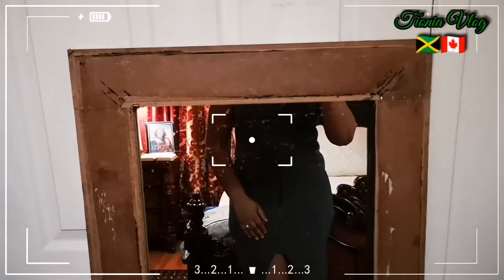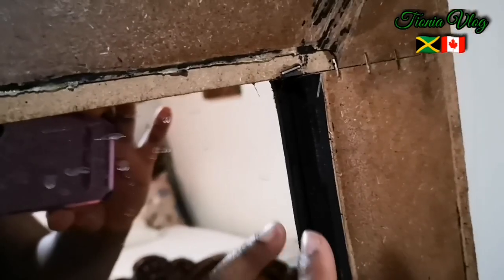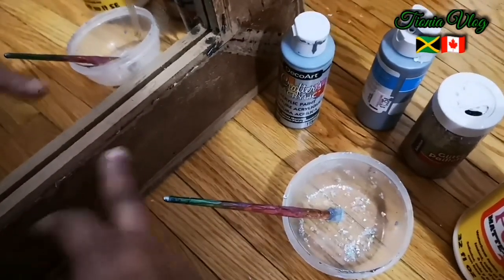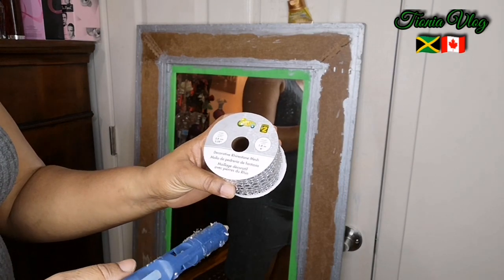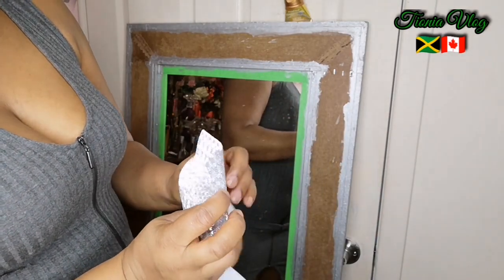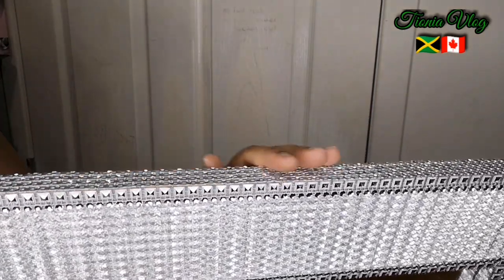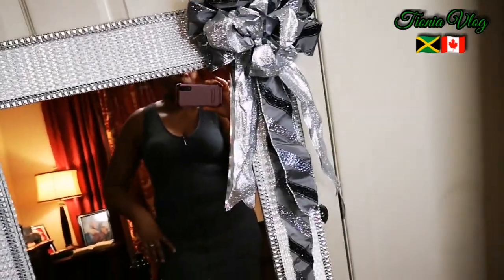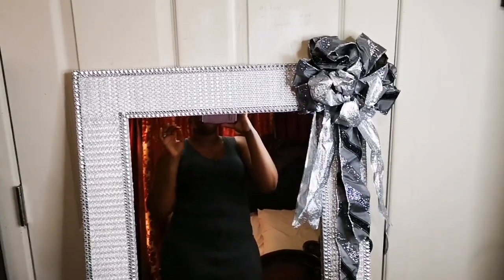LARGE GLAM FULL FLOOR LENGTH MIRROR | BEAUTY MIRROR | FROM TRASH TO TREASURE